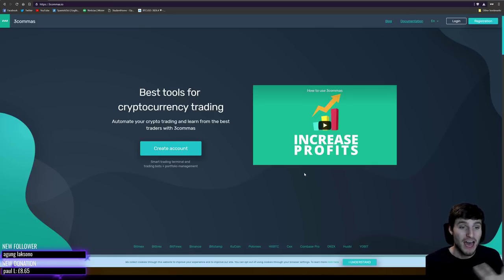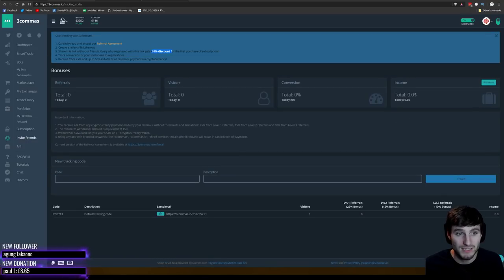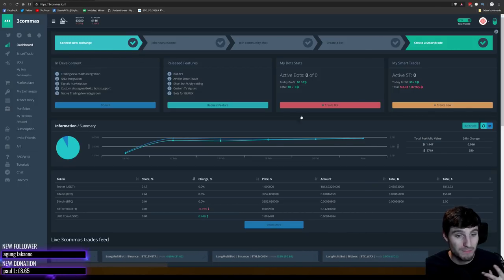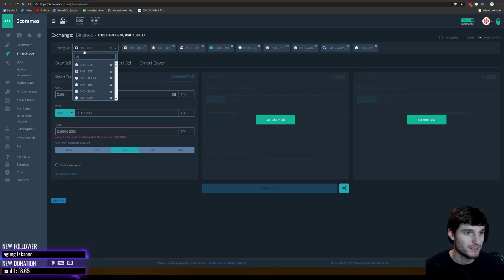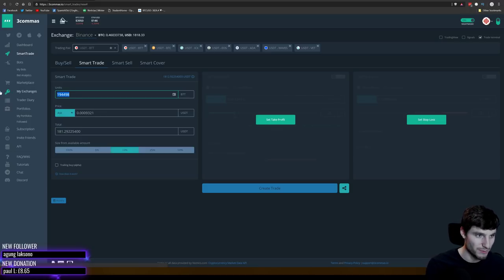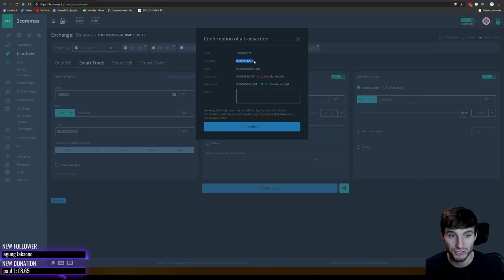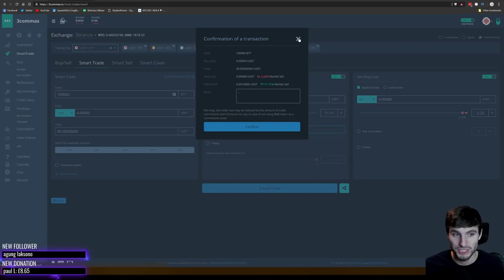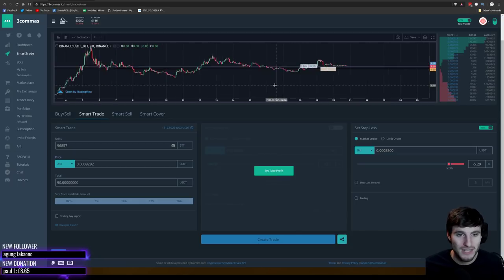3Commas Cryptocurrency trading website review